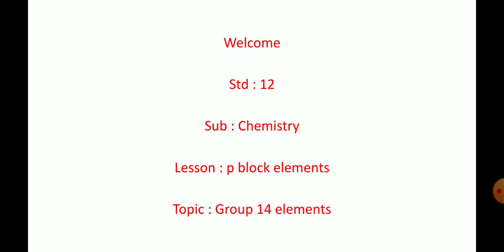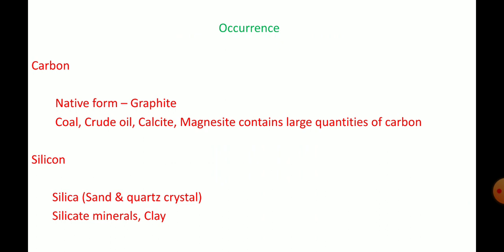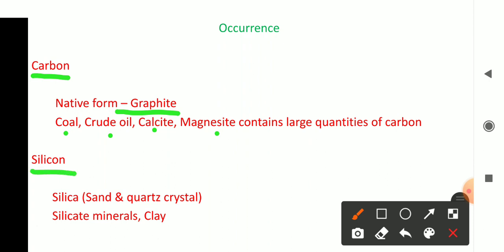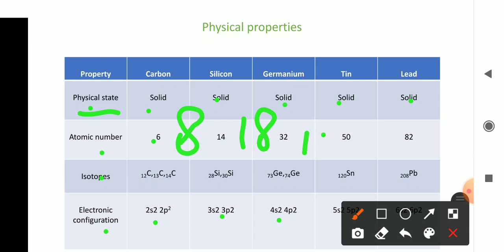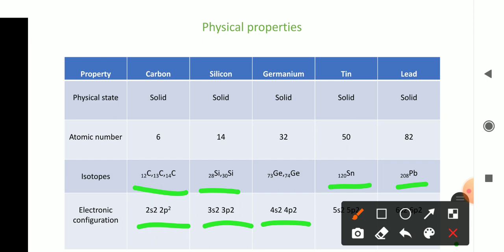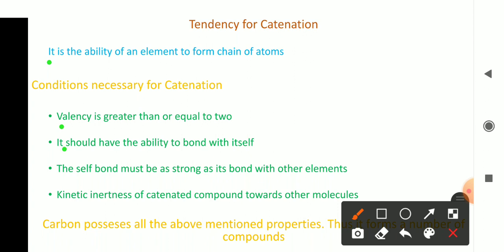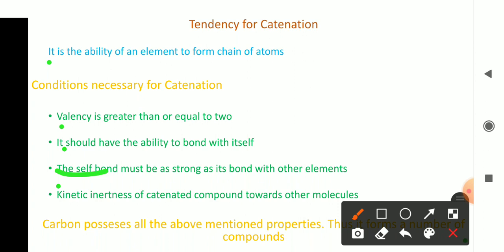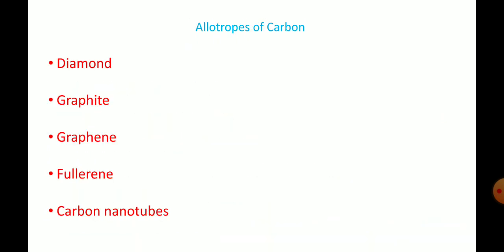TN Plus two Chemistry Ln. 2.M